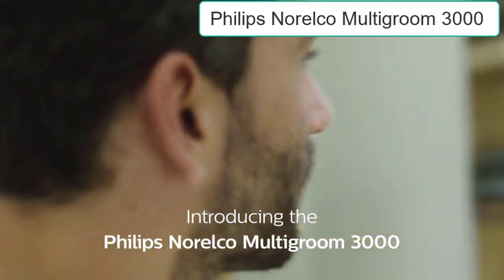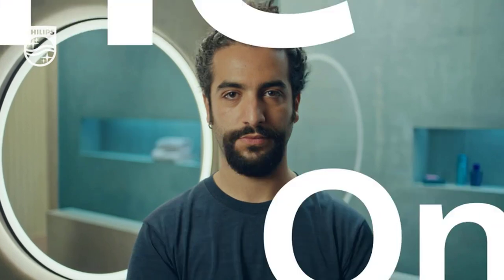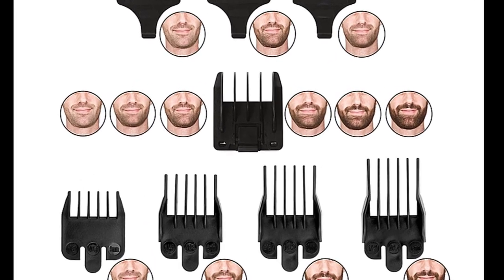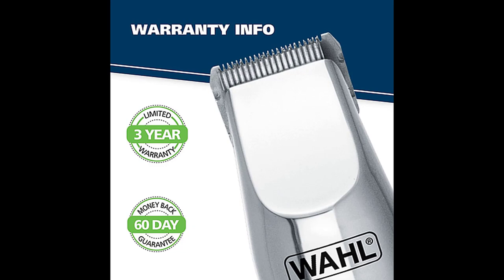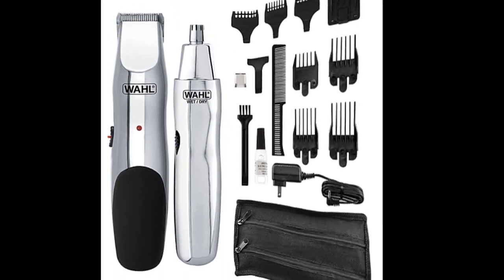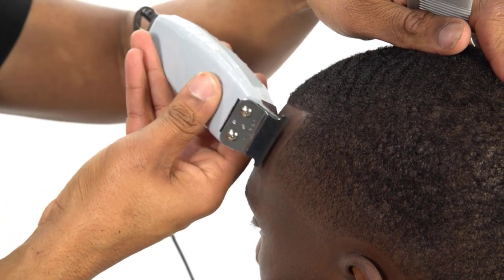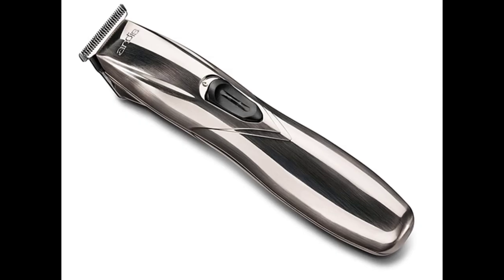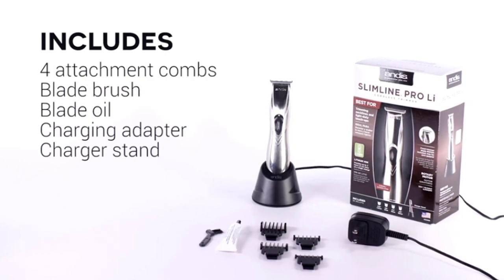best beard trimmer for men | top 5 beard trimmer for men | new beard trimmer 2022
No:01 Product Name: Philips Norelco Multigroomer All-in-One Trimmer Series 3000,

No:02 Product Name: Philips Norelco Multigroomer All-in-One Trimmer Series 7000,

No:03 Product Name: Wahl Groomsman Rechargeable Beard Trimming 5622

No:04 Product Name: Andis 04710 Professional

No:05 Product Name: Andis 32400 Slimline Pro

Welcome to AMR Tech Corner . AMR Tech Corner discusses various new gadgets kids toys and health & beauty and various products from Amazon.

Portions of footage found in this video are not original content produced by AMR Tech Corner. Portions of stock footage of products were gathered from multiple sources including, amazon manufacturers, fellow creators, and various other sources.

Library

"All claims, guarantees, and product specifications are provided by the manufacturer or vendor. AMR Tech Corner cannot be held responsible for these claims, guarantees or specifications"